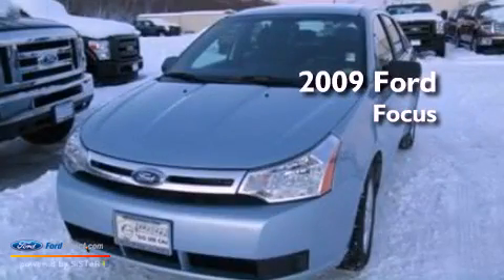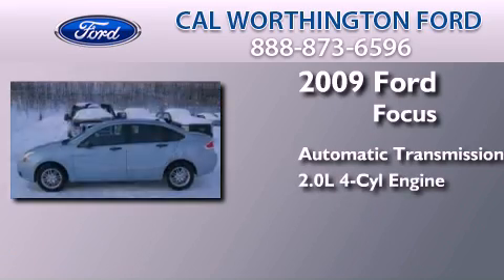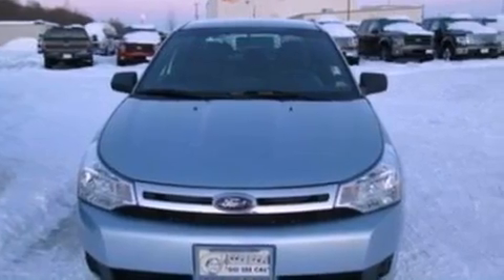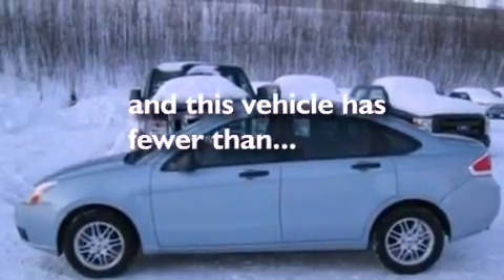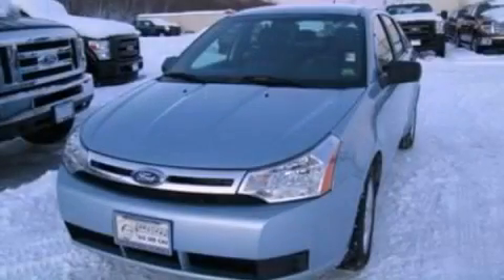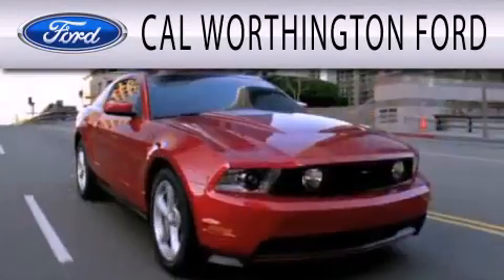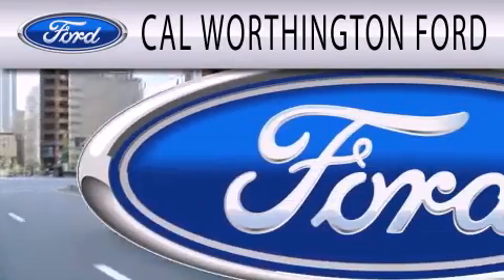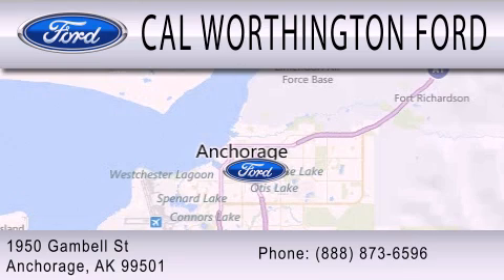2009 FORD FOCUS Anchorage AK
Year : 2009
 Make : FORD
 Model : FOCUS
 Engine : 2.0L I4 16V MPFI DOHC
 Trans . : AUTOMATIC
 Exterior : BLUE
 Miles : 35,907

 Stock : Q0642